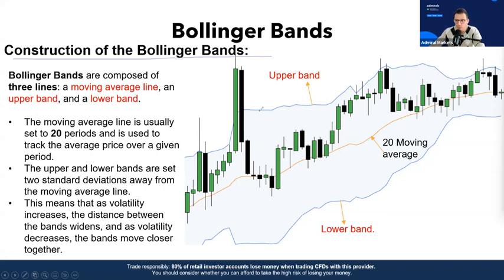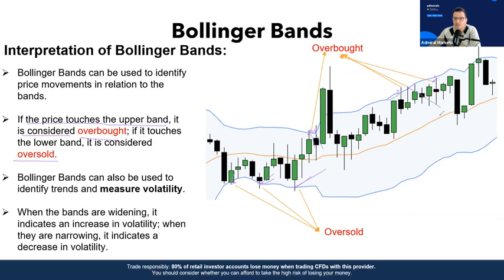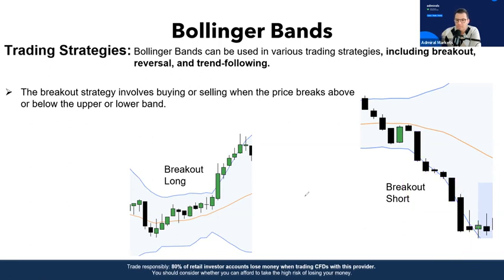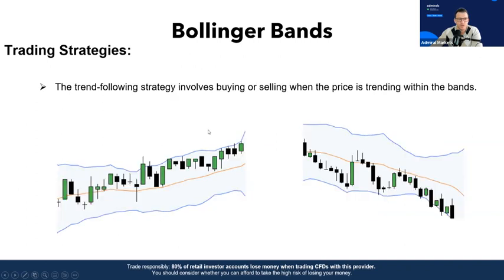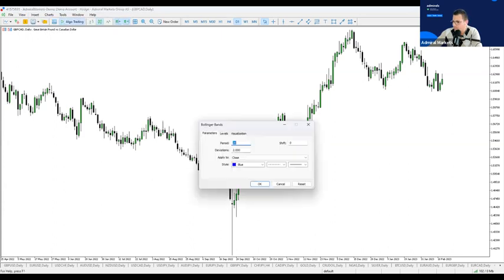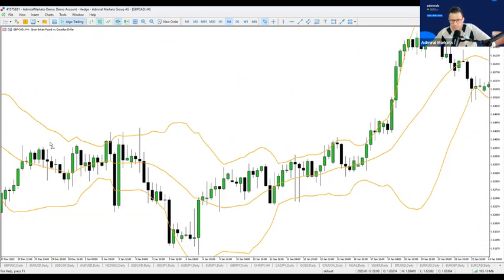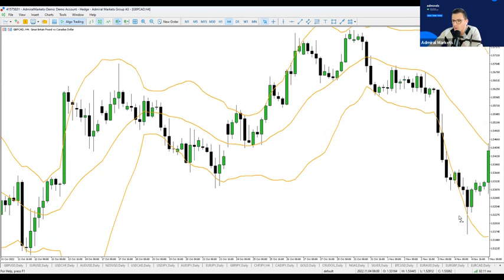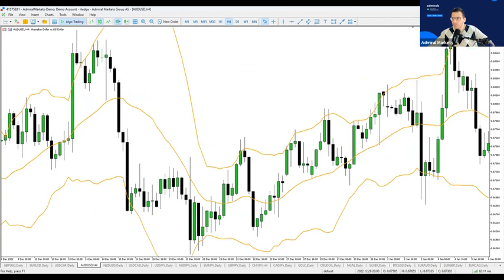The Bollinger Bands Strategy Explained for Beginners | Trading Spotlight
In this two-part webinar series, experienced trader and analyst Theo Theodorou, will share with you key insight into the Bollinger Bands Strategy. Discover this momentum indicator and how experienced traders are implementing the Bollinger Bands.

By the end of this webinar, you will know:
👉 What are the Bollinger Bands, and how they are constructed
👉 How to use them in all time frames
👉 Why do they work so well in the forex market

The webinar also gives an overview of:
🔹 Technical analysis
🔹 Market structure
🔹 Current trading trends

🧑‍🏫 Host: Theo Theodorou
A trader of more than 10 years, Theo approaches trading and investing with logic and explains all details with simplicity, which helps beginners to understand the concepts. As a regular Admirals’ host, he covers different topics around investing, stocks, trading, etc.